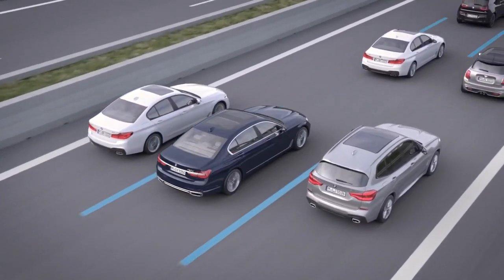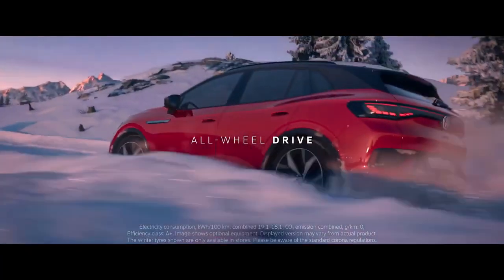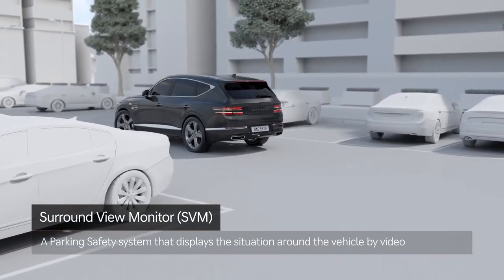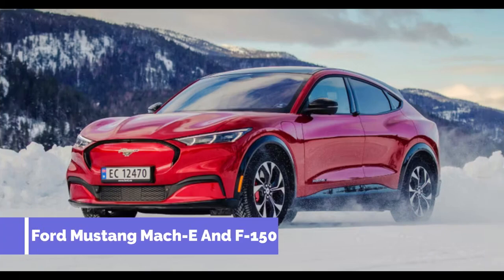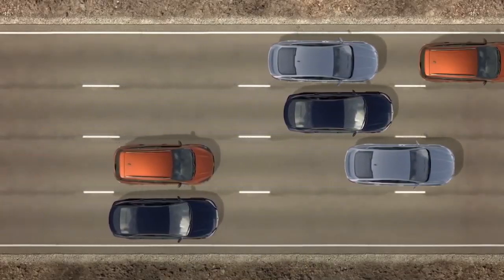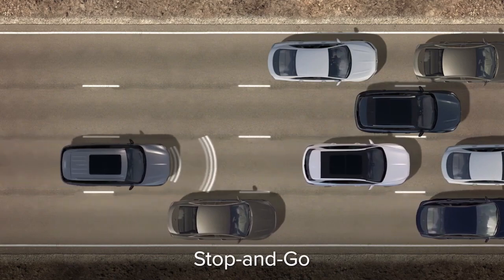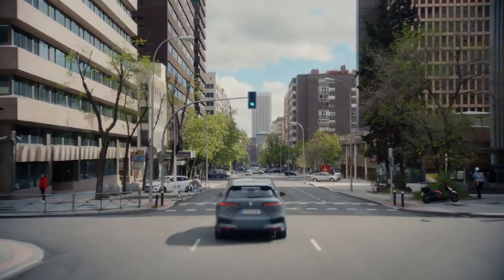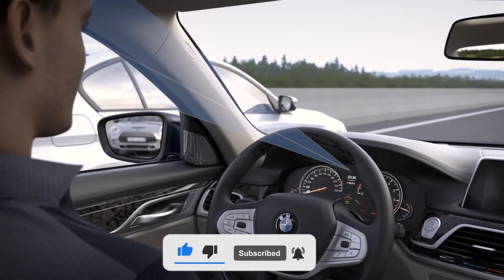Top 5 Best Self Driving Cars For 2024 | You Must See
Top 5 Best Self Driving Cars For 2024

In this exciting video, we'll present the top 5 best self-driving cars for 2024, showcasing the latest advancements in autonomous vehicle technology.

Join us as we take a deep dive into the world of self-driving cars, discussing their capabilities, safety features, and the driving experience they offer. From Tesla's groundbreaking Autopilot system to the advanced driver-assistance technologies of other leading automakers, we'll present a comprehensive overview of the best self-driving cars available in 2024.

In this video, we'll explore each car's autonomous driving capabilities, highlighting their navigation systems, sensor technology, and artificial intelligence algorithms. We'll discuss their ability to handle various road conditions, adapt to changing environments, and prioritize passenger safety.

Whether you're a tech enthusiast, a future-focused driver, or simply curious about the future of transportation, this video is a must-watch. We'll provide you with insights into the benefits of self-driving cars, their potential impact on society, and the advancements that are propelling this exciting technology forward.

Share your thoughts on self-driving cars and let us know which one you find most intriguing.

Get ready to experience the future of transportation as we present the top 5 best self-driving cars for 2024.